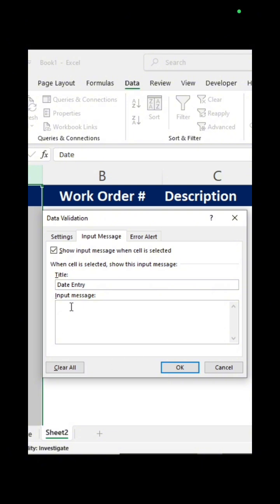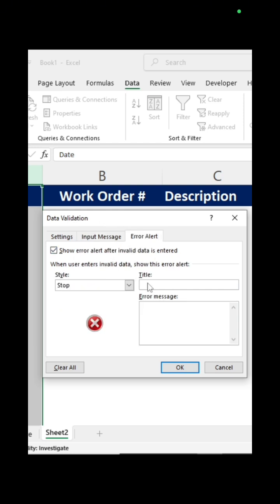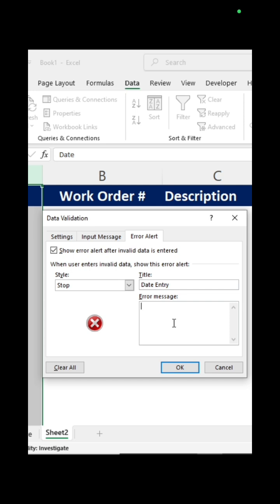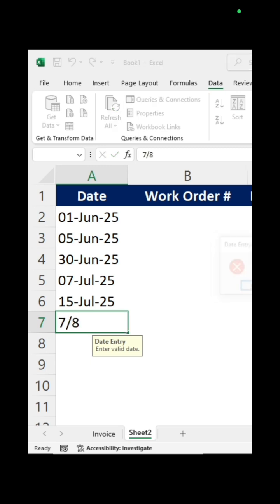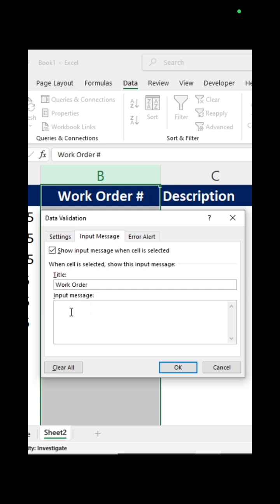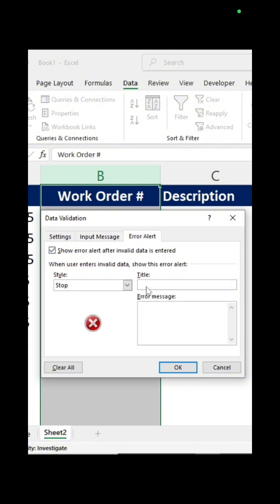Data Validation with Input Message & Error Alert